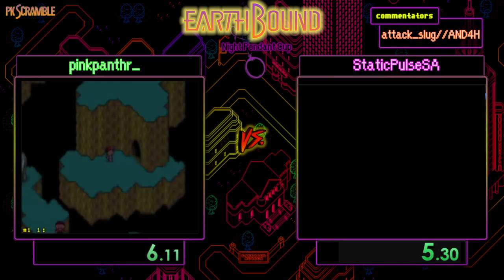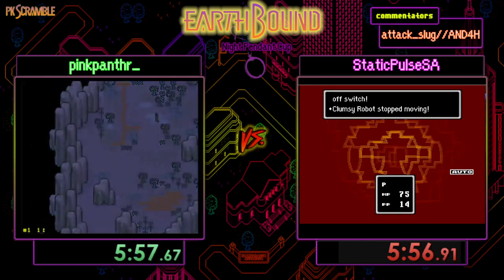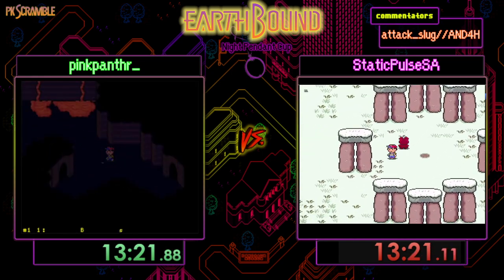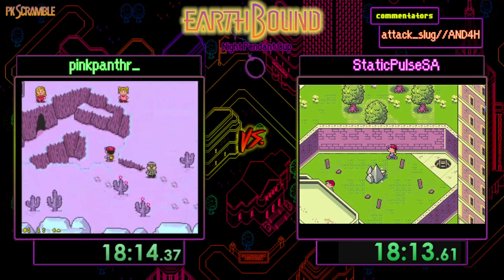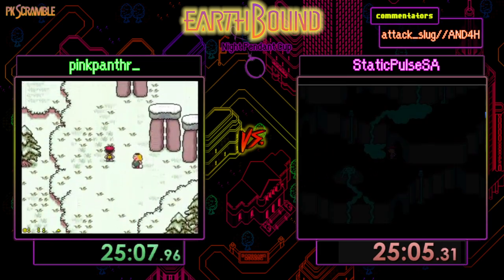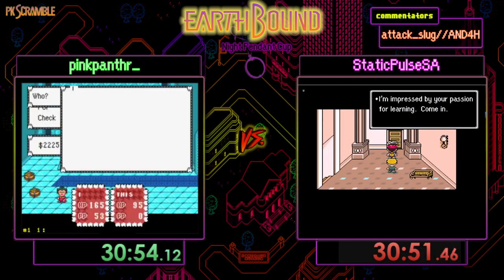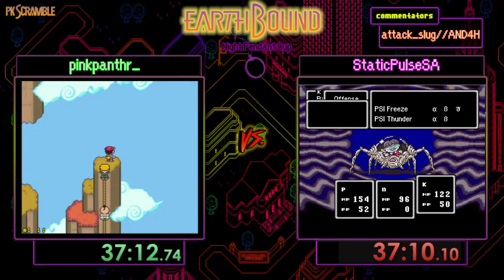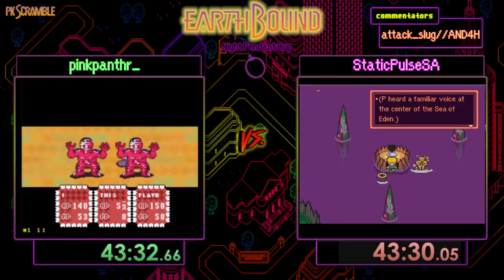PK Scramble Night Pendant Cup Round 3: pinkpanthr_ vs. StaticpulseSA